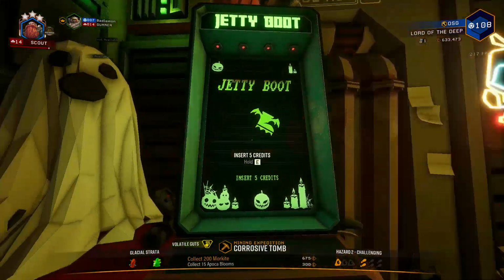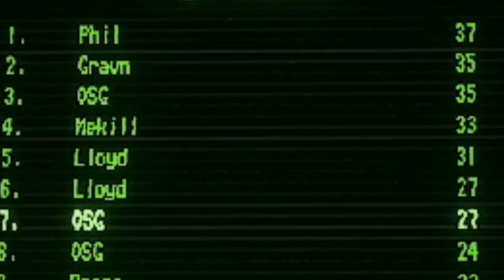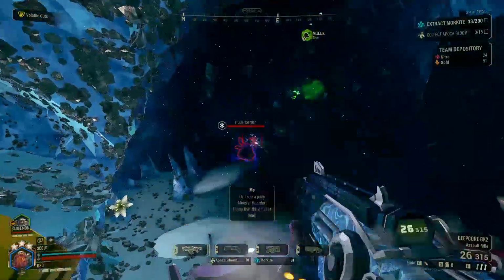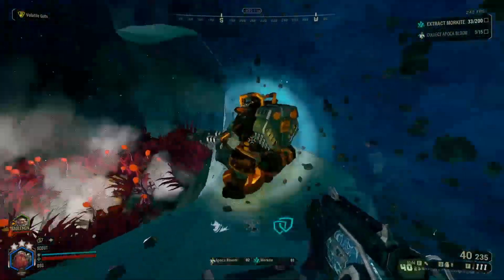Spooky Shenanigans in: Deep Rock Galactic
It's spooky season on Hoxxes, and today, we are going to see what the update entails!